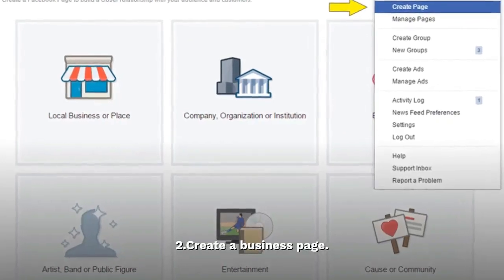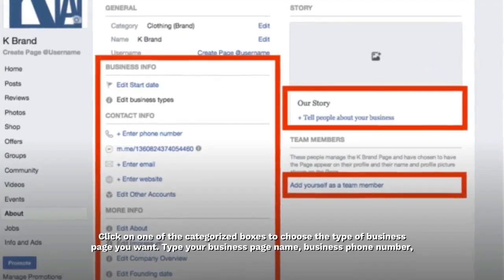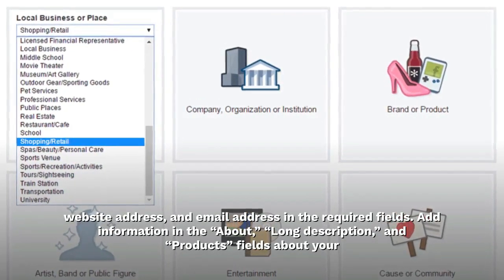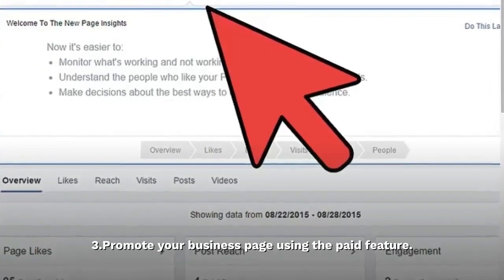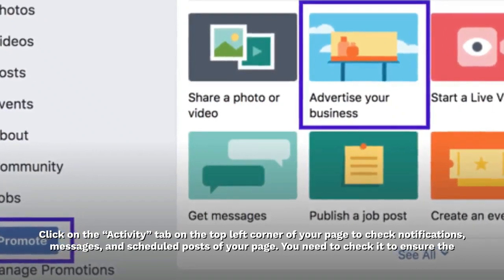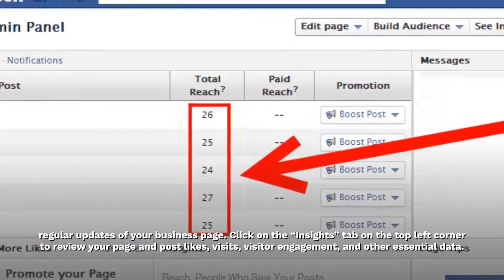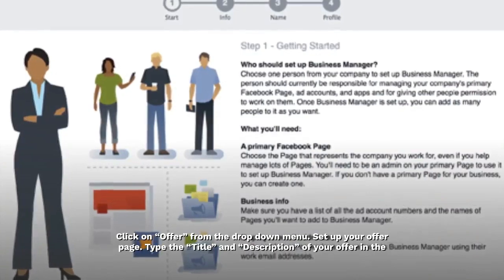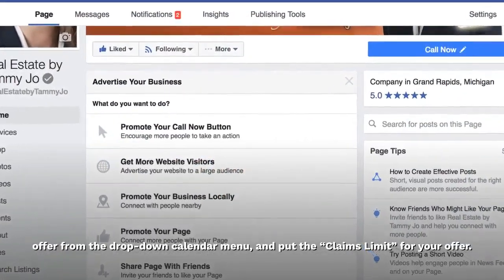How to Use Facebook for Business Marketing